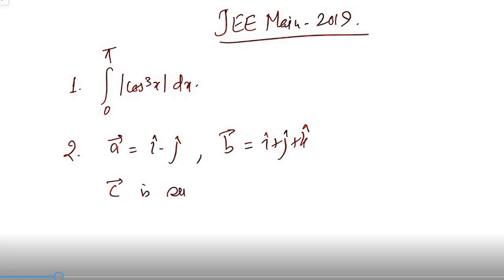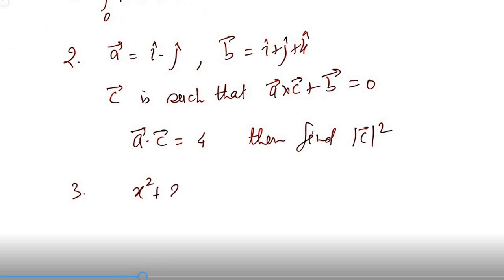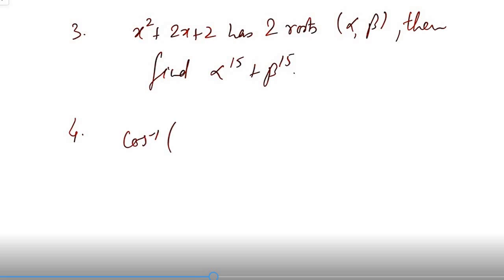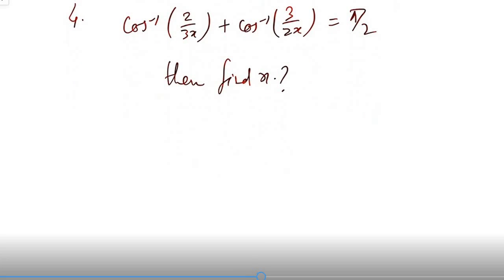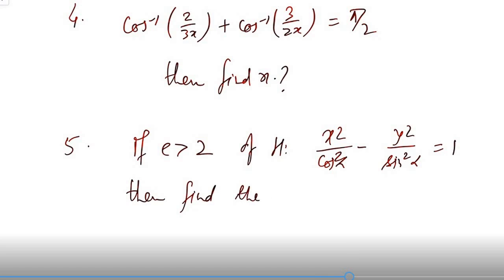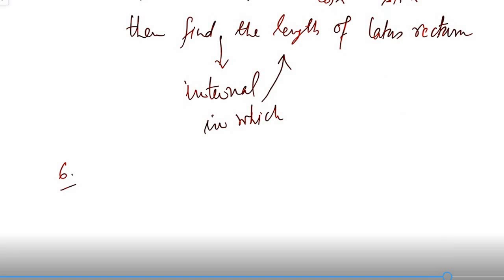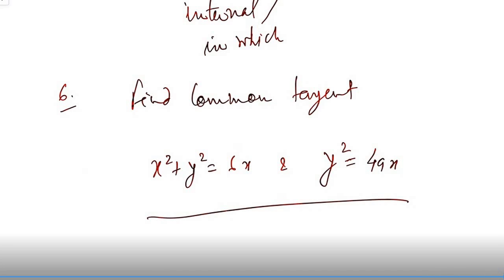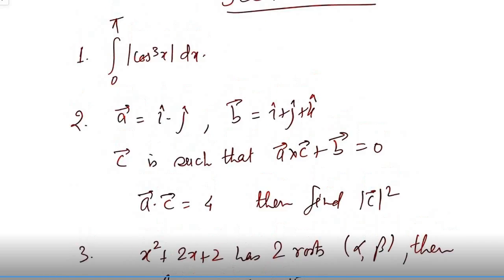NTA JEE Main 2019 Question Maths